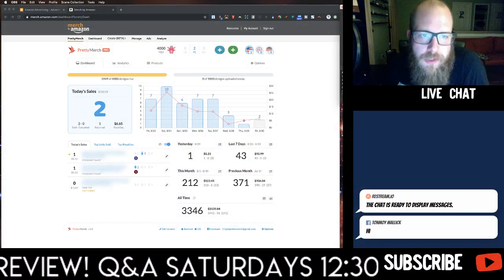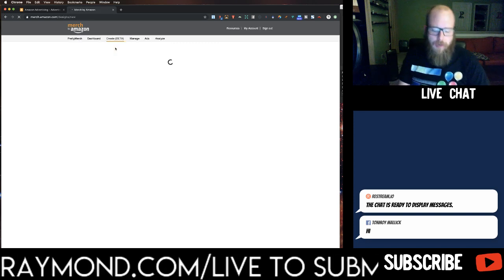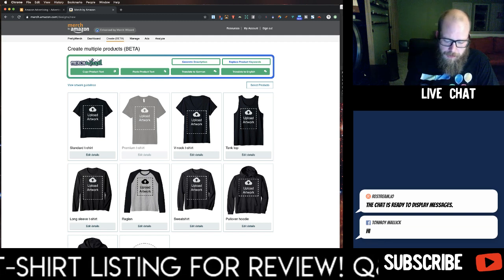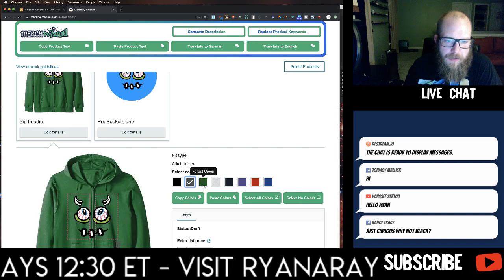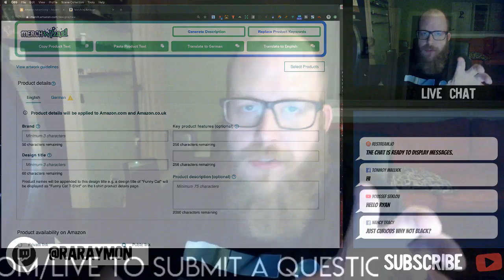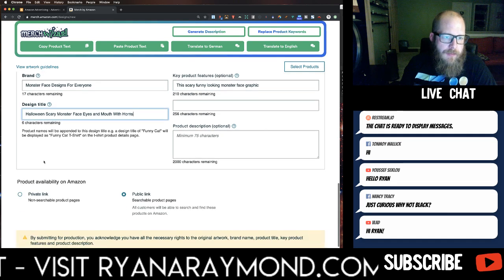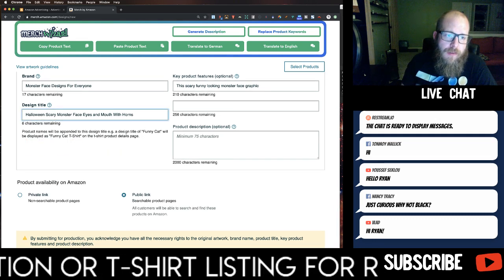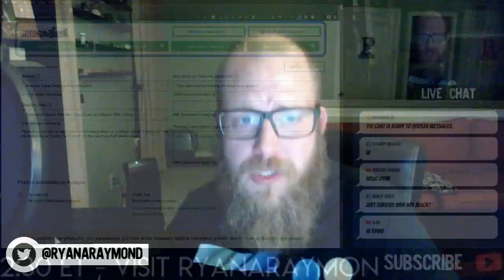How To Use The Multi Product Uploader For Merch By Amazon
merch by amazon multi-product creation beta
If you have only been using the single product uploader and aren't sure how to use the new multiproduct uploader its time to go over the basics of the new upload process for merch by amazon.

Merch By Amazon is constantly making updates and in September 2019 amazon merch will be removing the legacy uploader from your dashboard.

Also consider giving pretty merch pro a try to improve your analytics!

If you are just getting started in the low tiers of amazon merch perhaps the tier 10 tier 25 or tier 100 and you are not sure how to write your listings this vides will take you the steps how to list on merch without having issues.

So lets go upload shirts to amazon and continue growing our print on demand empire!
Dont forget to subscribe to my channel i have many videos for merch by amazon product research as well as many overall amazon print on demand tutorial playlists for you to check out!

So stop by the channel page and absorb some amazon merch tips tricks and tutorials based on my experience selling on amazon merch in 2018 and 2019!
I create many merch by amazon tips videos as well as merch by amazon keyword research and merch by amazon niche research tutorials!

I do receive compensation if you use these links and I don't just list any links here I include the ones that I use regularly in my print on demand amazon merch business.

Merch Wizard - the most useful way to organize your merch by amazon listings files and meta data

Orbitkit - the easiest way to scale your designs out to other platforms

Merch Amigo - the fastest way to launch ad campaigns for your merch by amazon products.

Pretty Merch - The absolute prettiest merch by amazon dashboard and analytical tool

Merch informer - my favorite tools with merch informer are the chrome extensions especially the merchlytics sales chart that embeds directly into your amazon product pages for easy product research.

FREE MUST HAVE Chrome Extensions

DS Amazon Quickview embeds the bsr rank directly into the search results.

Keywords Everywhere (you do need to sign up for an account to get the api access but its still free!